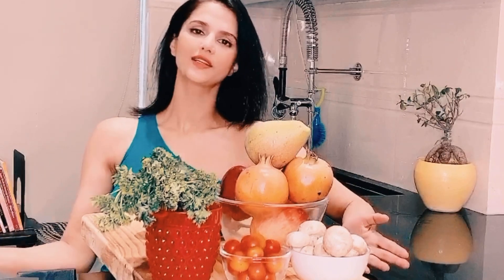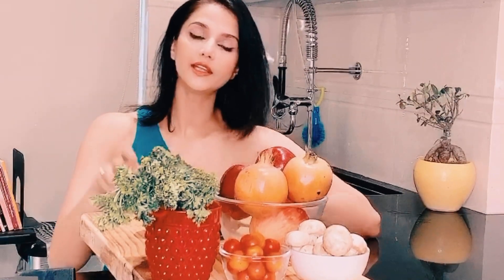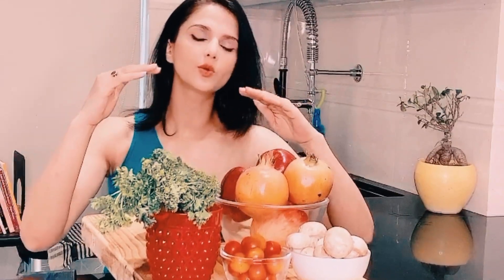Kitchen Tips | Everyday use tips | Chef Shipra Khanna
Here are some tips that will help you make the best use of each ingredient in in your kitchen by @shipraskitchenyoutube